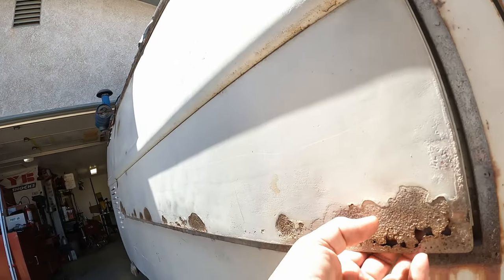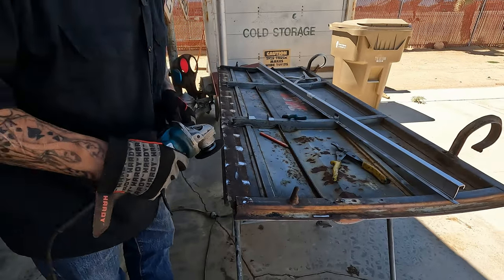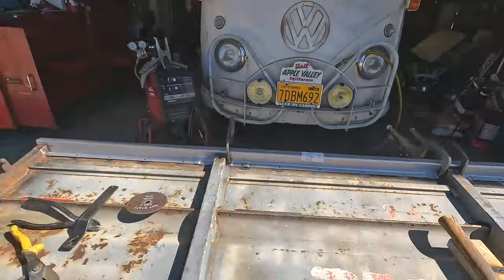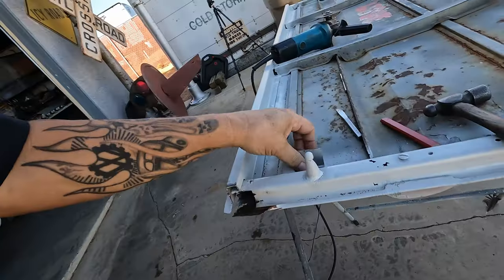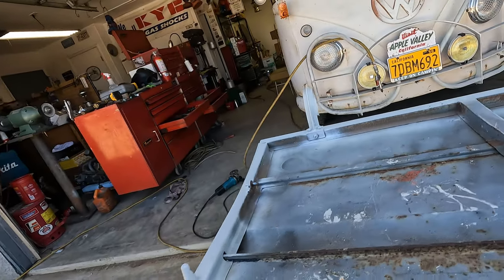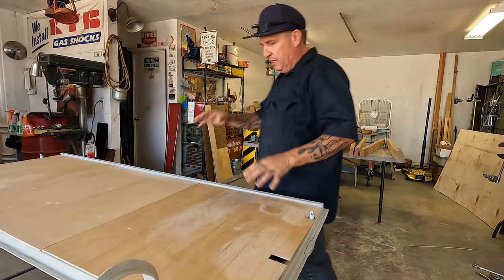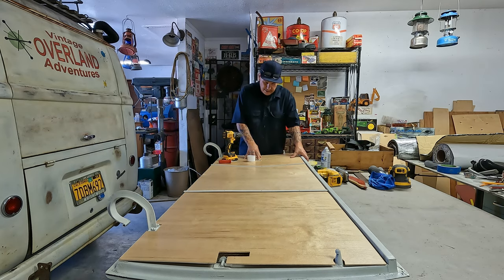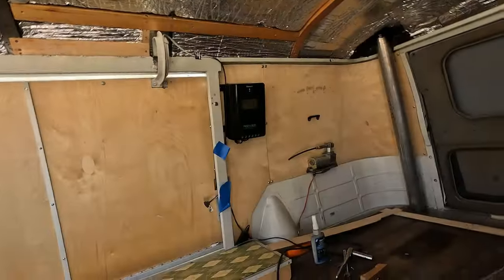VW Bus Westfalia Sales Flap RUST REPAIR - Endless Summer Series Camping Camper Overlanding Soon!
Are you looking to add that extra spark to your videos? Remember, the right music can make all the difference! Check out this link to get your YouTube channel on the right track.

And always remember, sharing what has helped us can inspire and help others. We're all in this together! :o) No, I'm not getting paid for this, it's just a referral. Maybe it may lead to something down the road. 🤙🤞

Only a couple of weeks are left in this Endless Summer Series Folks! I still have a handful of things that need to be addressed. Finish off the woodwork inside and sew up a curtain and a spare tire cover. Yeah, yeah, Yeah, there is a little Martha Stewart in everybody, some more gangster than others.

Enjoy! Larry